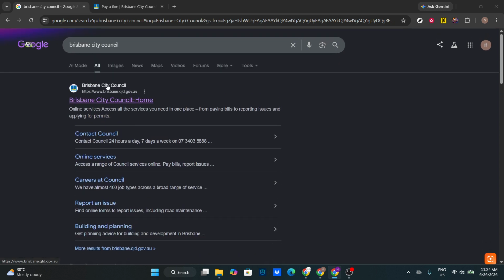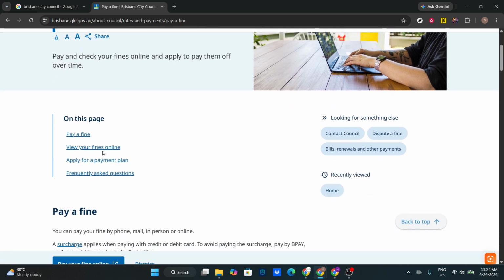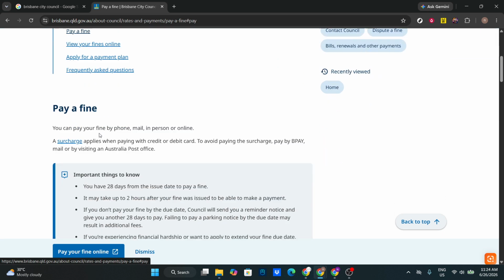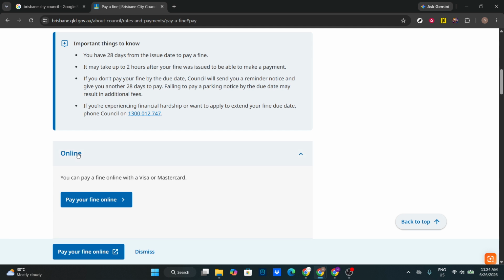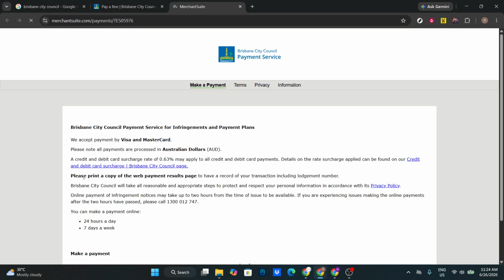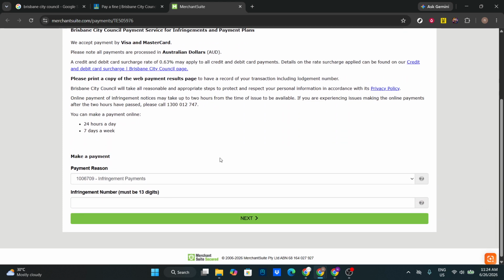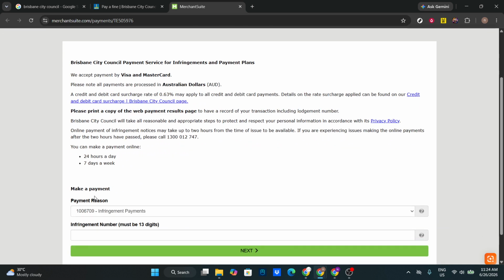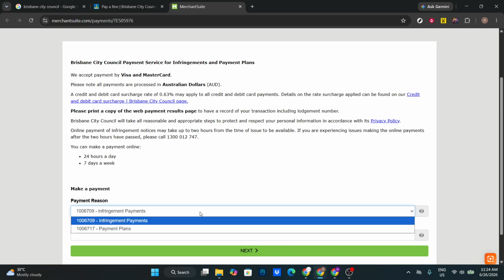How to Pay Traffic Ticket Online in Brisbane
Need to pay a traffic ticket in Brisbane? In this tutorial, I’ll show you how to pay your traffic fine online step-by-step.

💡 What You’ll Learn in This Video:

How to pay a traffic ticket online in Brisbane
How online payments work
Tips for avoiding late penalties
How to verify payment status
Driver compliance best practices

✅ Great for Brisbane drivers.